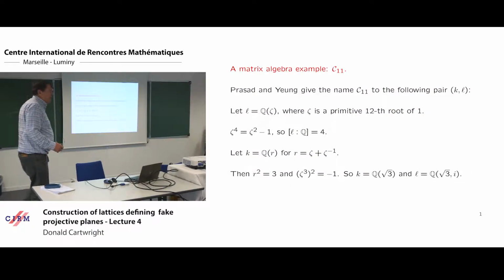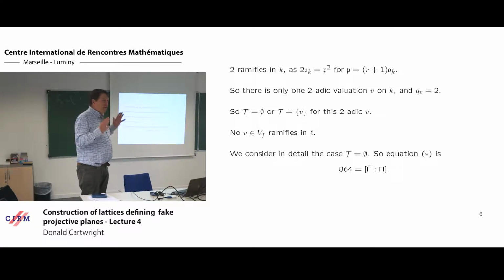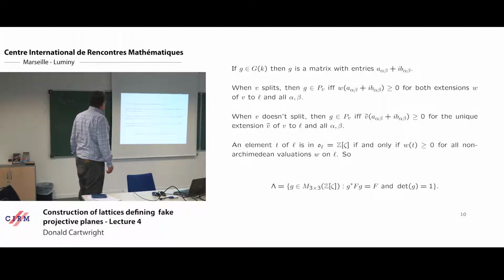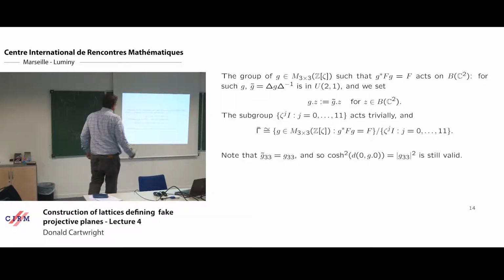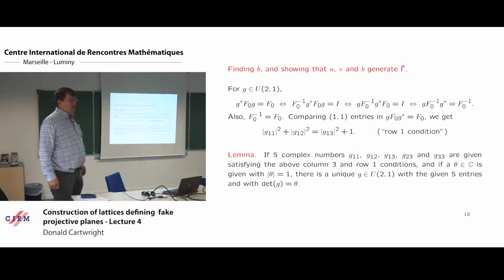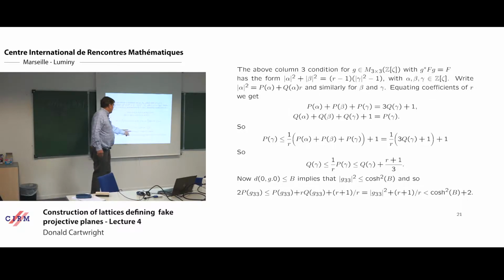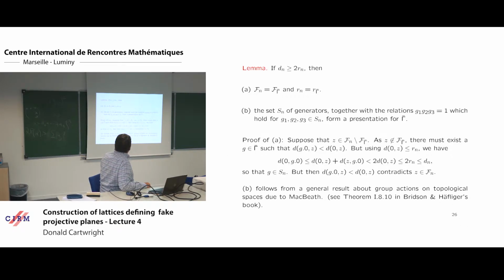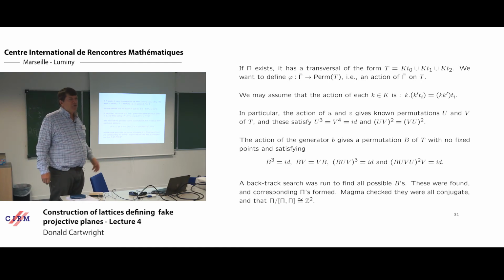​Donald Cartwright : ​Construction of lattices defining fake projective planes - lecture 4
Recording during the meeting "Ball Quotient Surfaces and Lattices " the February 26, 2019 at the Centre International de Rencontres Mathématiques (Marseille, France)